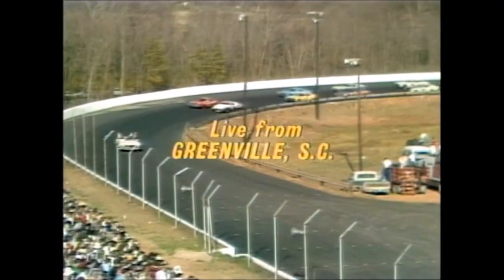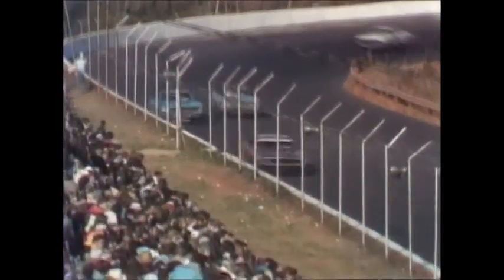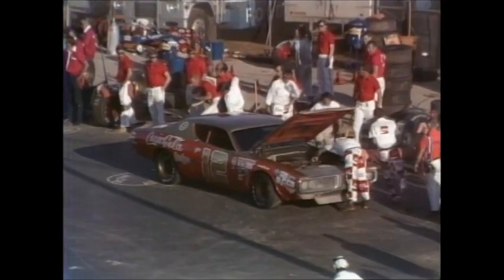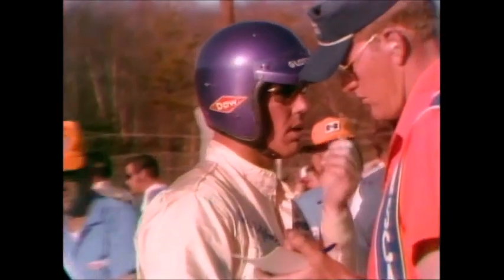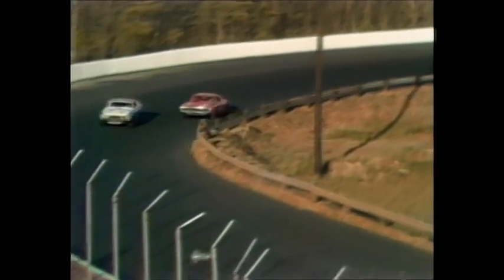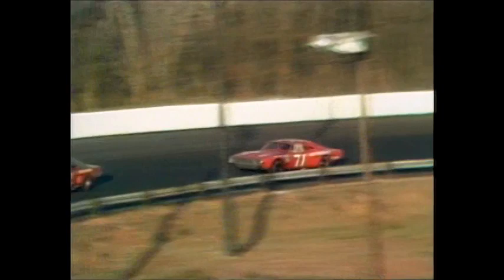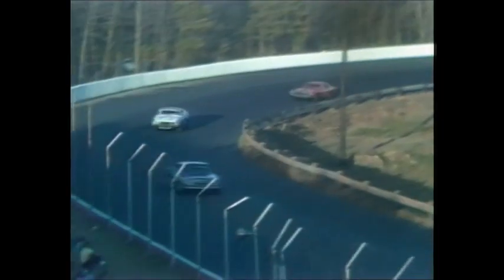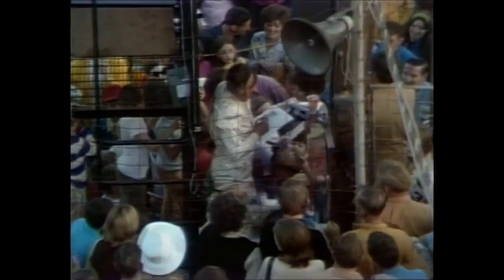1971 Greenville 200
NASCAR Winston Cup Grand National Series
Greenville-Pickens Speedway